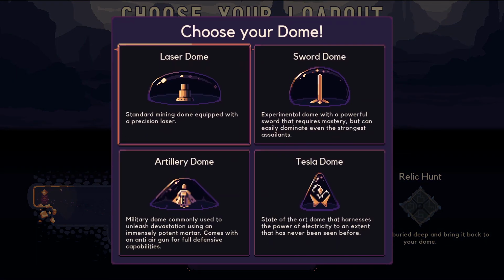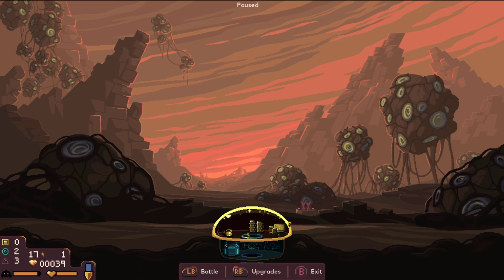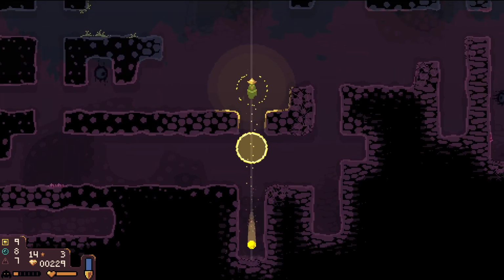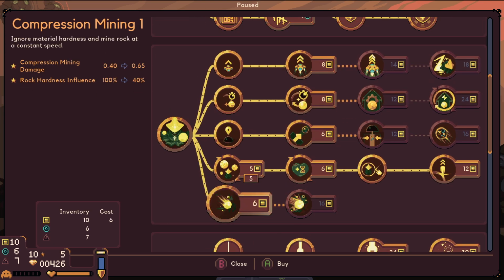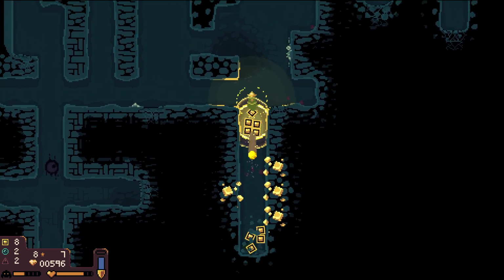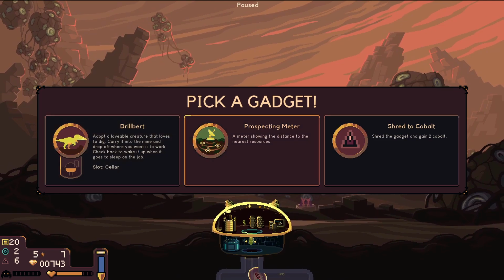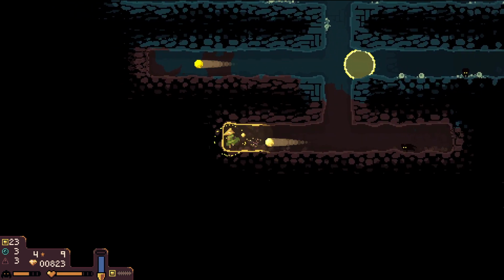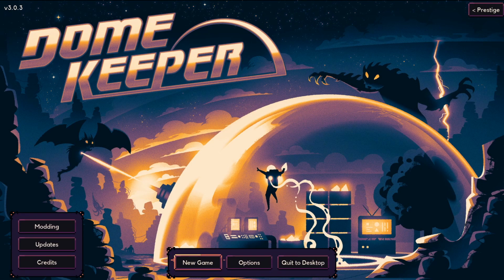Dome Keeper Part 18: Feeling Prestigious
Today on Dome Keeper, we take another spin in Prestige Mode.

Welcome to Thet Plays Dome Keeper! Dome Keeper is about staying alive on on a hostile world while only leaving your bubble to pillage the sweet, sweet resources under the planet's crust. As a roguelite, the experience of failing and trying again will likely be strong with this one. How will we do? Only one way to find out!

From the developer: "Defend against waves of alien attackers in this innovative roguelike survival miner. Dig for resources and choose from powerful upgrade paths. Is there enough time to mine a little deeper and get back to defend before the monsters attack your dome?"